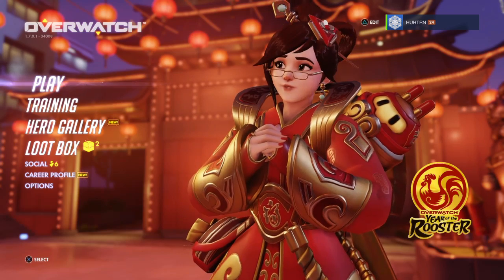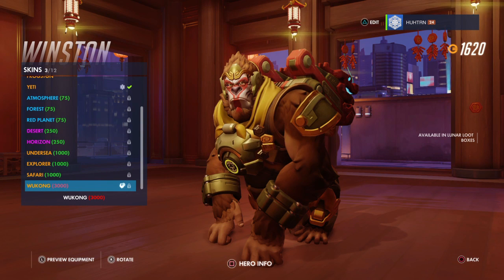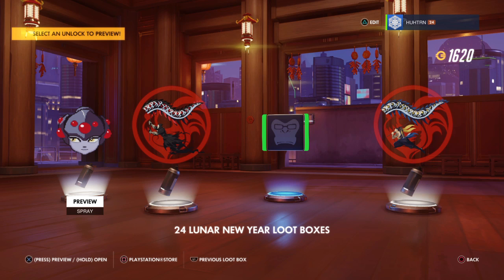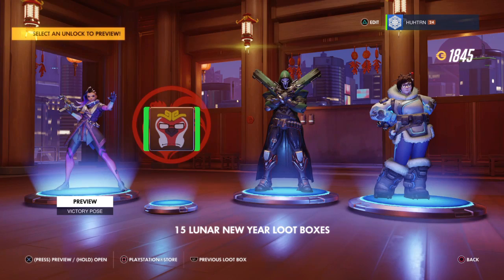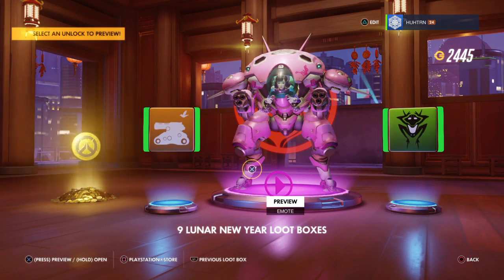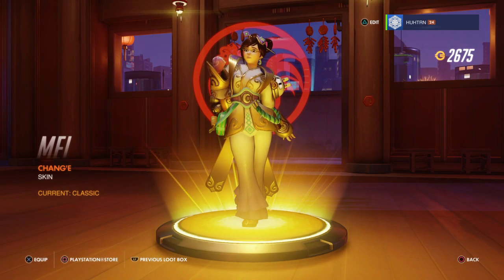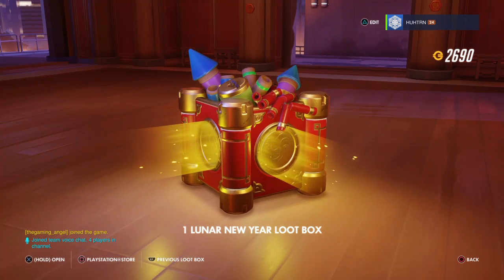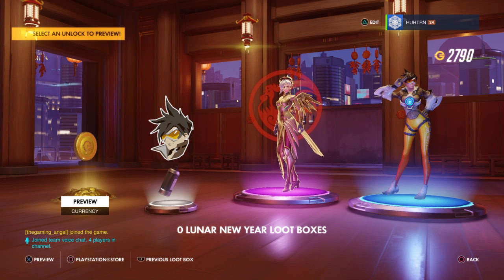Play Overwatch | Year of The Rooster 25 Luna LOOT BOX OPENING & GAMEPLAY!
Overwatch 25 luna loot box opening and Gameplay of the Capture the Rooster gamemode! Hope you all enjoy!